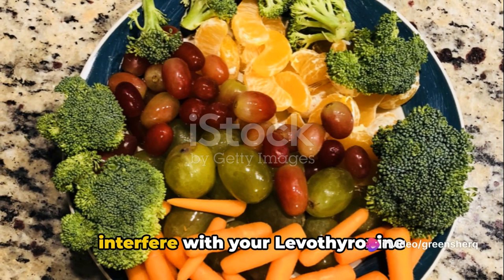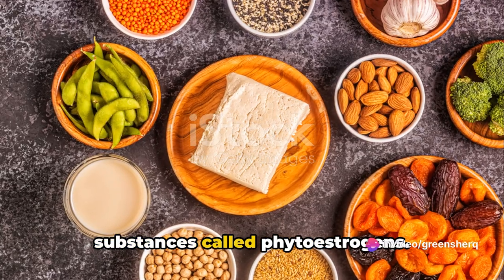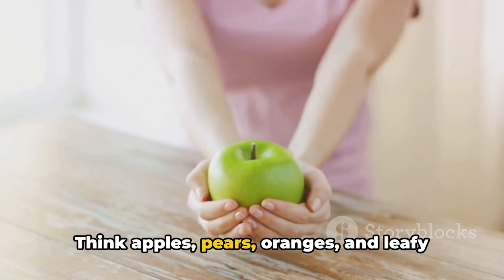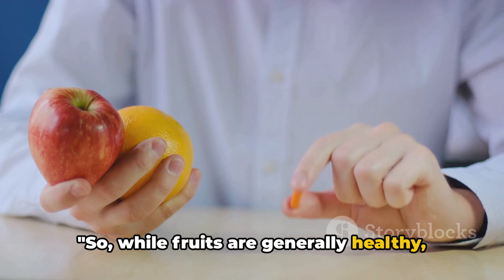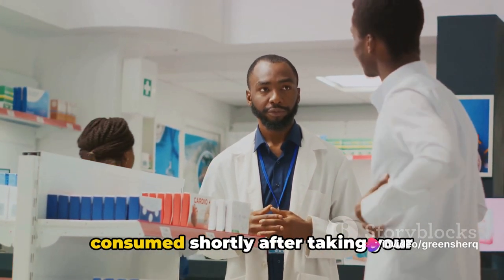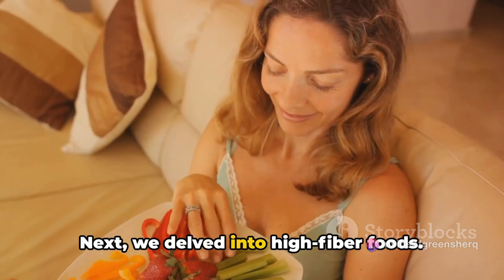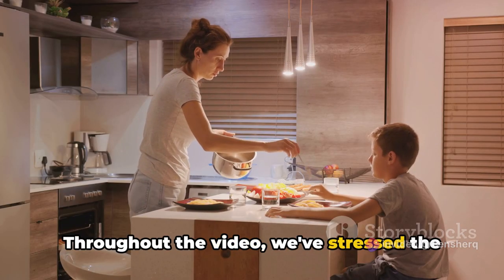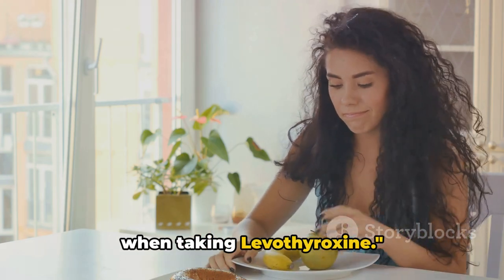Top 10 Foods to Avoid When on Levothyroxine | Hypothyroidism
In this video, we're diving into the top 10 foods to avoid when taking Levothyroxine, backed by medical advice and research. If you're looking to optimize your medication effectiveness, this guide is a must-watch. Learn about the foods that can potentially interfere with Levothyroxine absorption and how to manage your diet accordingly. Stay informed and keep your health a top priority by watching until the end.

OUTLINE:
00:00:00 Introduction
00:01:00 Soy Products
00:01:59 High-fiber Foods
00:02:51 Certain Fruits
00:03:47 Iron and Calcium Supplements
00:04:45 Coffee
00:05:42 Recap and Conclusion